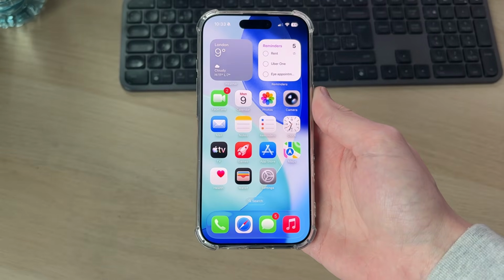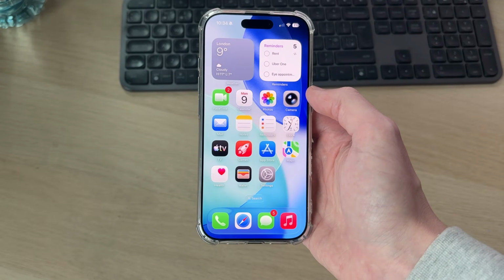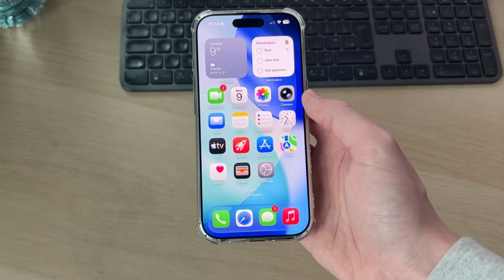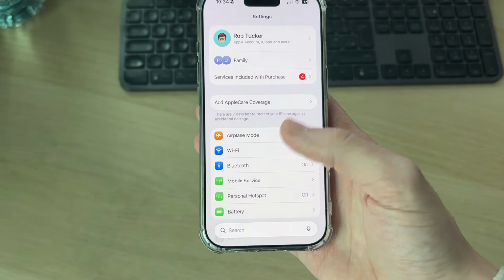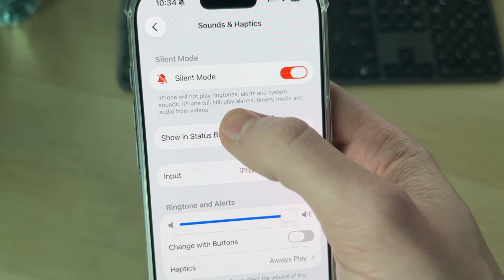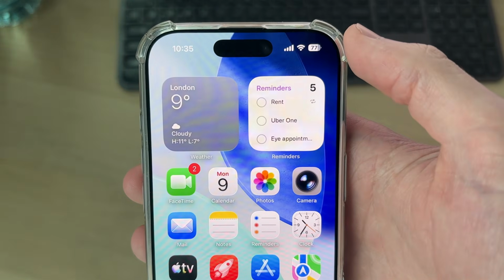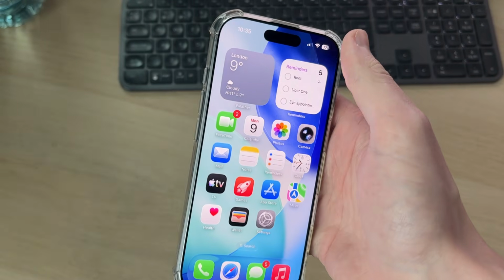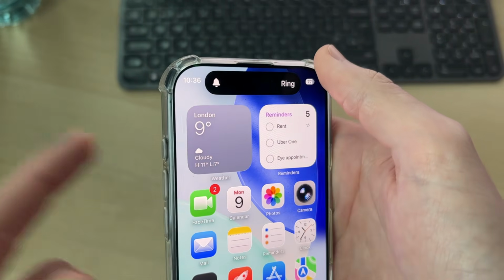How To Turn On Ringer On iPhone - Step By Step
Learn how to turn on ringer on iphone in this video.

GuideRealm